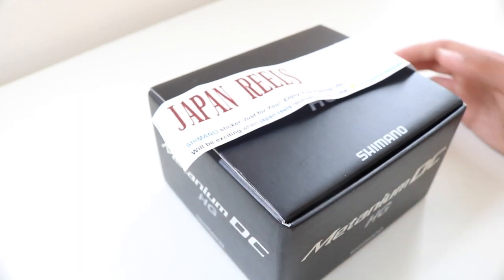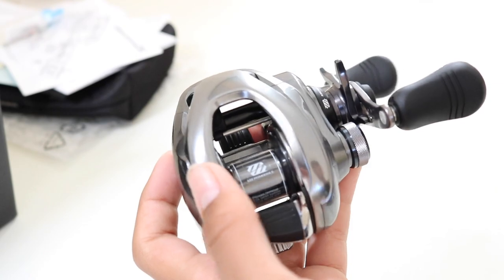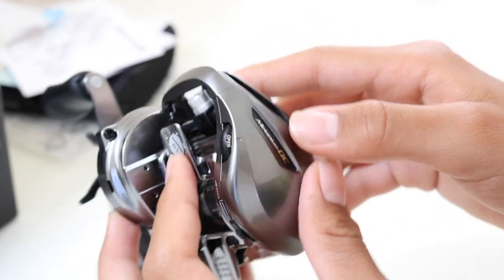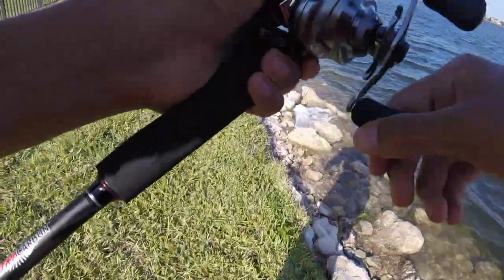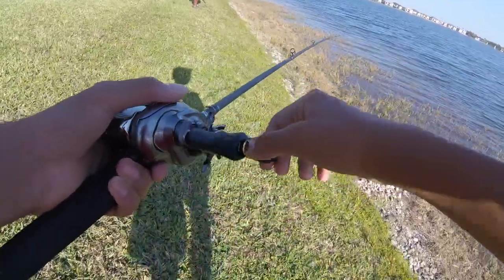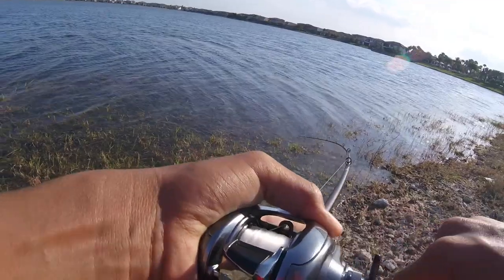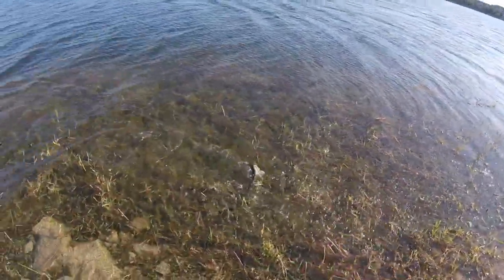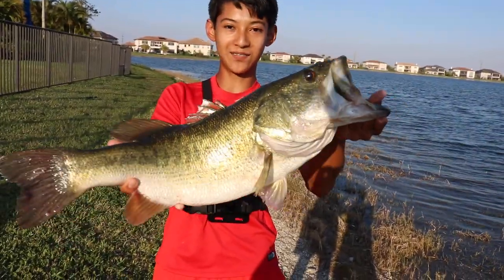Shimano Metanium DC Review - I CAUGHT AN 8 POUNDER!!!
Camera Equipment
Camera (Main)- Canon EOS Rebel T6i
Camera Mic- Rode Videomic Go
Camera Mount- Jobi GorillaPod Action Tripod
Gopro- Hero Session
Gopro mount- AmazonBasics Chest Mount

Song#1- Cobra - Lege Kale and SubtomiK

Song#2- Duress - AObeats (Feat. SAKIMA)

Flying Camera Equipment
Drone- Udi R/C HD+

I currently live in Parkland Florida northwest of Fort Lauderdale and I love to fish and film. Thanks again and I will catch you next time in the next episode of FishinFlorida.

In This Video: I unbox and review the Shimano Metanium Dc Hg. I also catch my personal best (an 8.2 pounder).